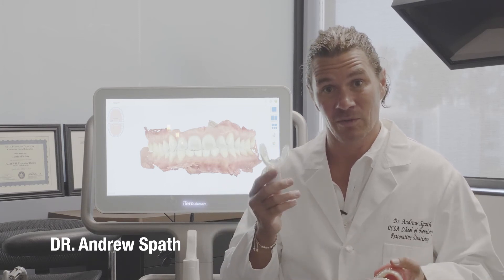Accelerated Invisalign Procedure at Spath Dentistry in Newport Beach, CA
From Dr Andrew Spath, a practicing dentist in Newport Beach, CA.

“Hello everyone. I wanted to go through one of our more popular procedures, the Invisalign procedure, and why it's different here than at other dental offices. Invisalign is a set of clear liners that snap onto the teeth and move the teeth to the more ideal position that we've predetermined through our software. What makes Invisalign a little bit different here is that we offer something called an AcceleDent.

AcceleDent is a vibrating bite plate that fits between the teeth. The patient wears it for 20 minutes a day and it stimulates the movement of the teeth. This allows the aligners to sit on the teeth even better, allowing for faster, more effective tooth movement. In many cases, we're actually moving people along almost twice as fast through their Invisalign treatment. Most other dental offices will charge anywhere from $1,000+ for this device. However, we include it at no extra charge for all of our full Invisalign cases.

To learn more about our Newport Beach practice visit our